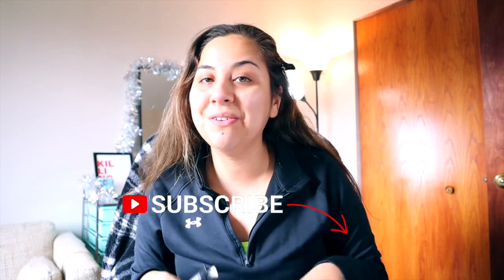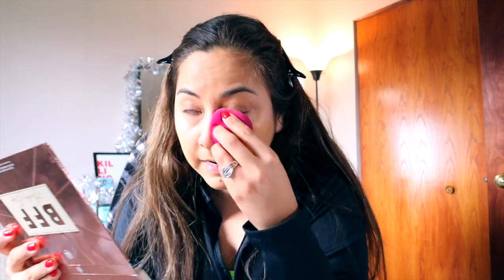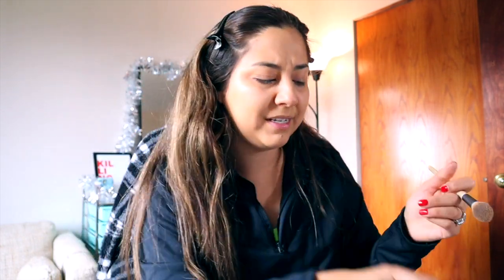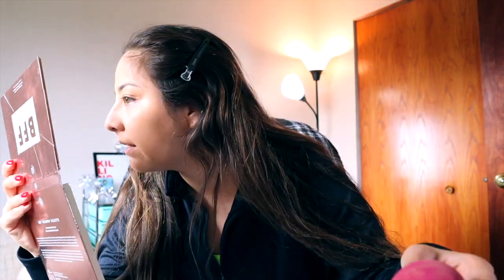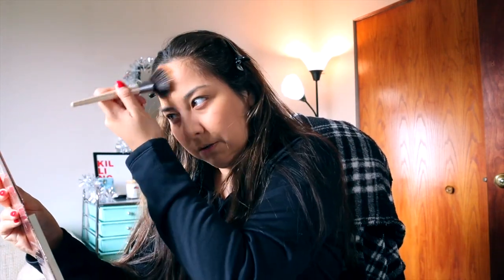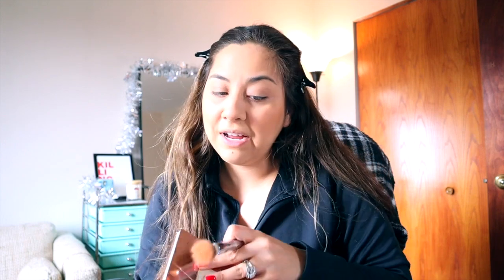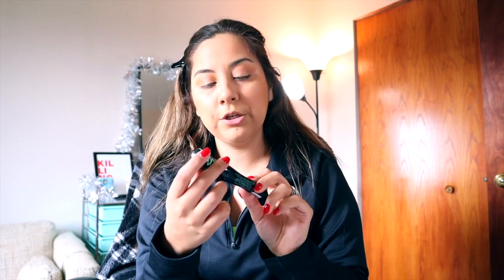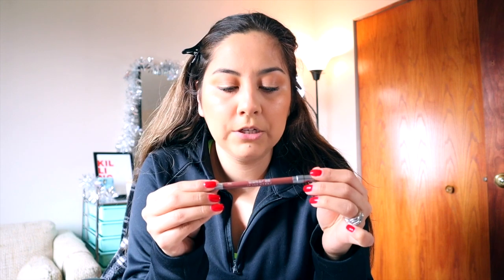GRWM: MEXICAN MUSIC THROW BACK LIST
HI!
I'M SO EXCITED FOR THIS VIDEO, ITS A GET READY WITH ME WITH A THROW BACK MEXICAN/BANDA PLAYLIST OF SOME OG FAVORITES OF MINE! I HOPE YOU LOVE IT!

Your Radiance Spin-Care System: $28.50

✩ SOCIAL MEDIA ✩
COME SAY HI!
// FAQS //
Nationality: Mexican, Proud Latina
Married
Age: 27
My Dogs: Luna is a Goldendoodle, Mimi is a Shihpooh
Location: Illinois

Friend Count: 1,533:)